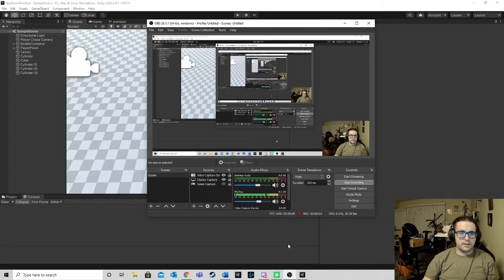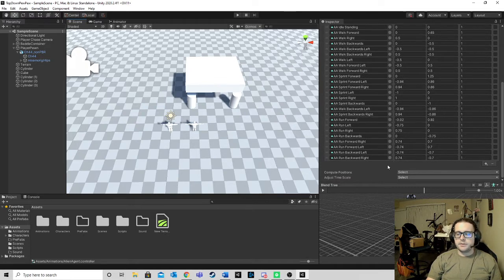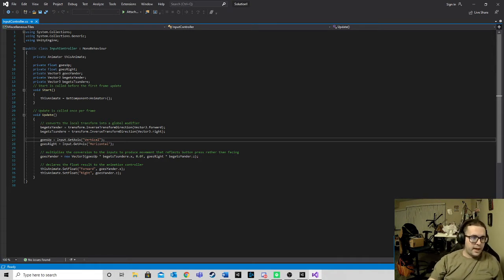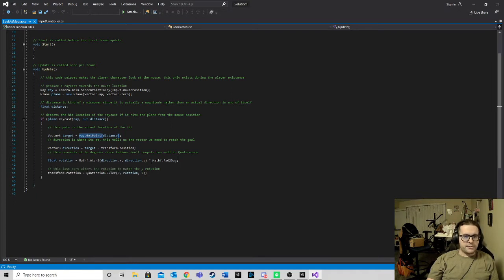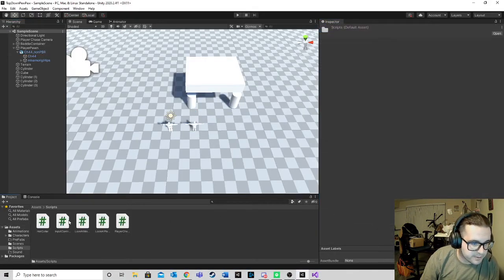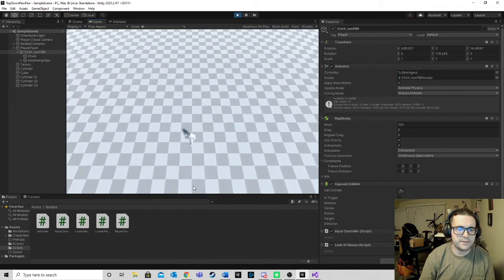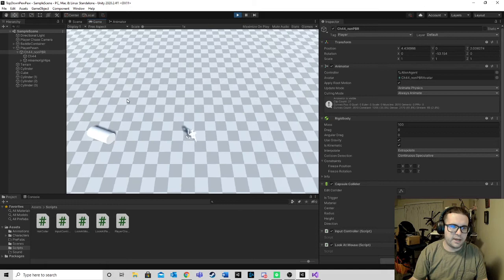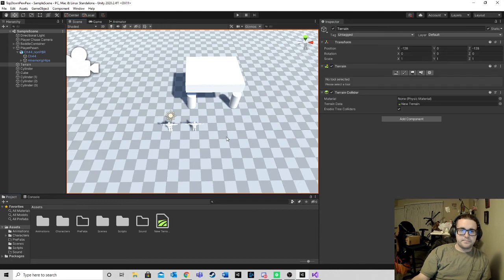GPE - 340 Milestone 1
This will cover the first milestone for GPE 340's top down shooter.